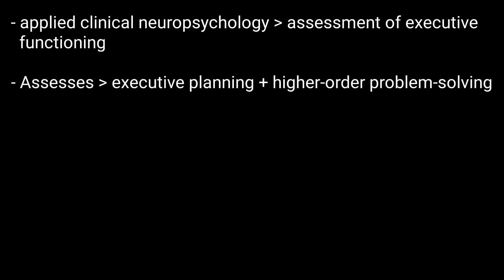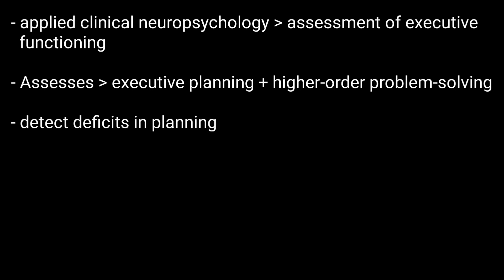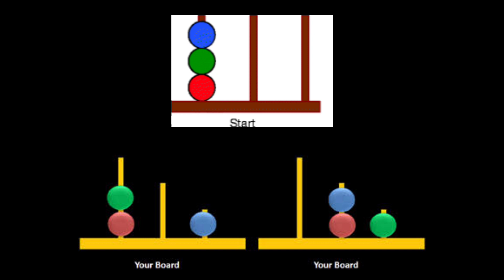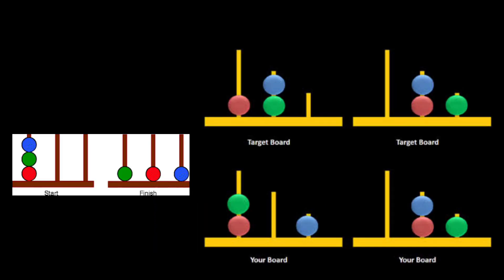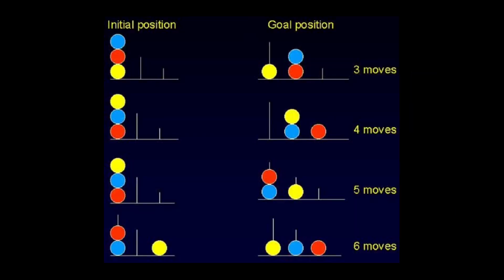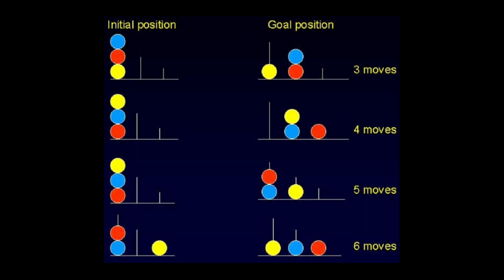Tower of London Test | TOL | Neuropsychological Assessment